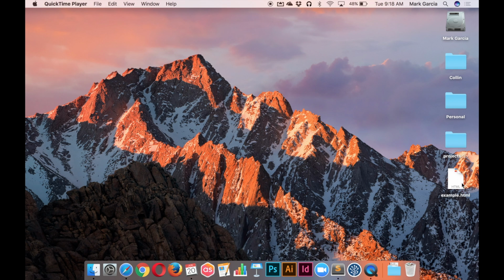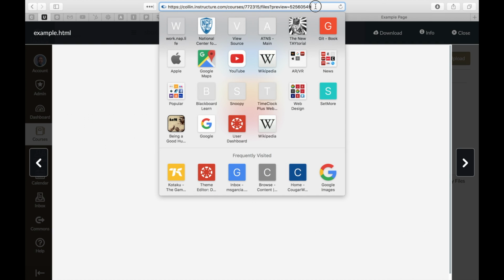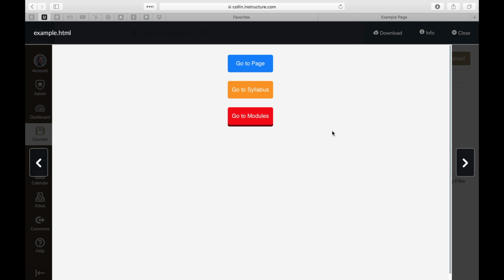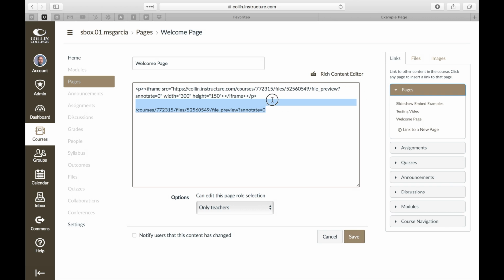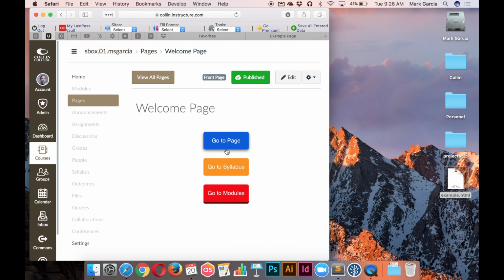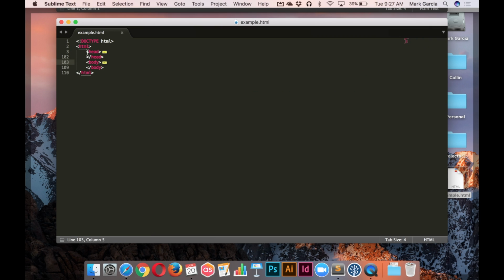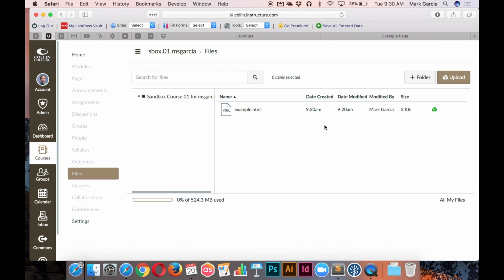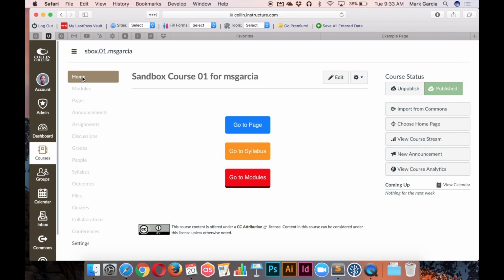Canvas and iFrames